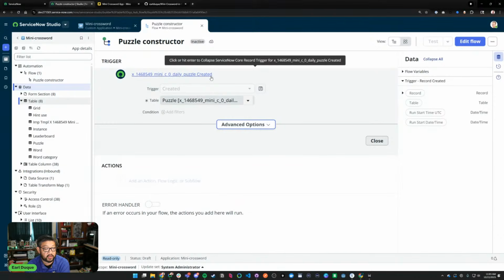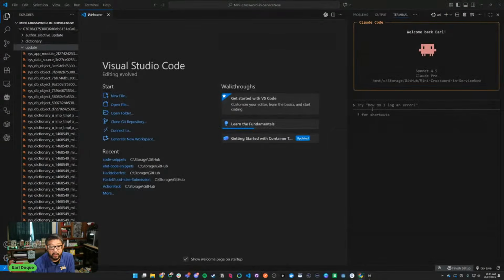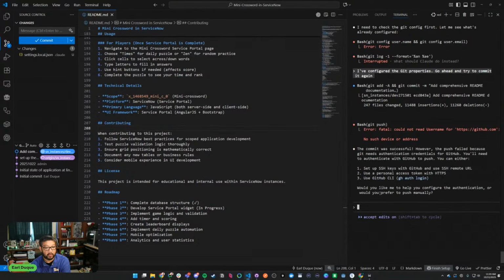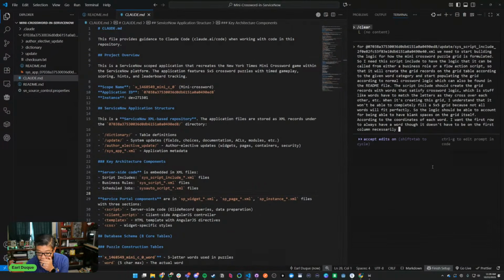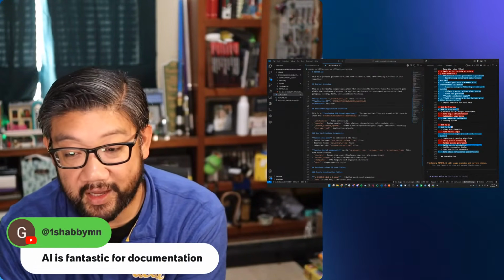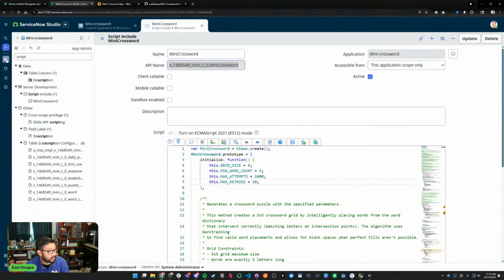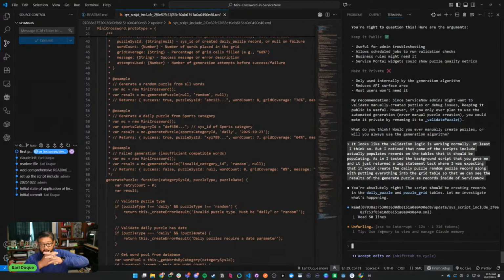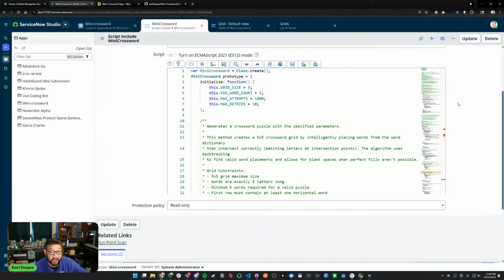Live Coding Elevenses - Mini-crossword app (Logic system)